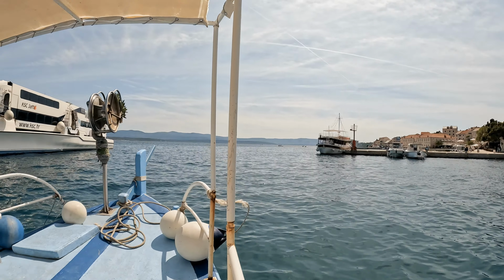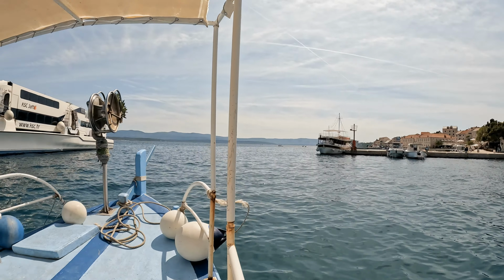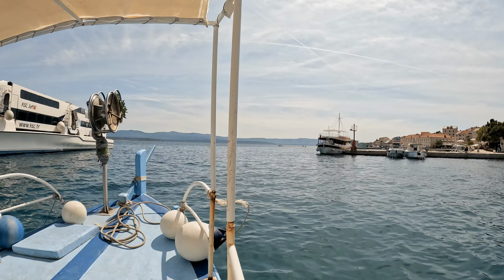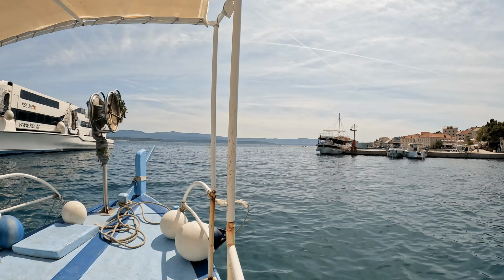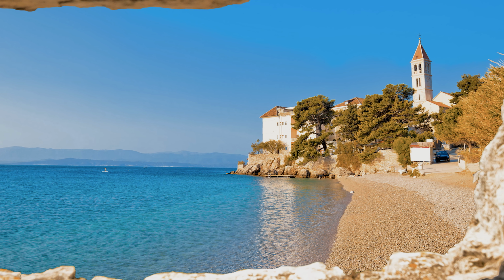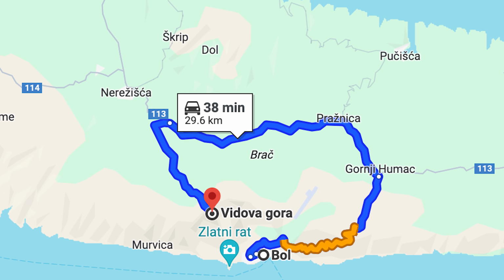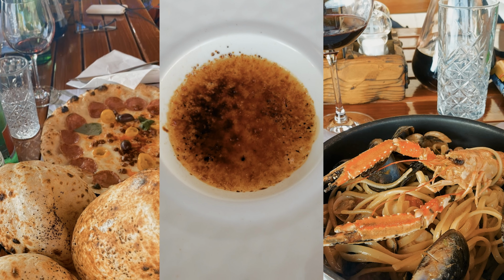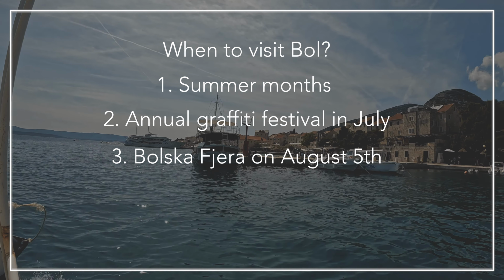Day Trip to Bol (Brac Island) - Best Travel Tips From Locals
Get ready to join us for an unforgettable day trip to Bol on Brac island in Croatia.

In this video, we’ll provide firsthand tips you should keep in mind when visiting Bol. We'll reveal the optimal ways to reach this enchanting town, explore its beaches, and immerse yourself in the array of activities Bol has to offer.

Let this guide be your inspiration to discover the allure and beauty of Bol!

Chapters:
00:00 - Intro
00:32 - Best transportation options for a day trip to Bol
01:15 - Arriving at the harbor
01:41 - Things to do on a day trip to Bol
03:54 - When is the best time for a day trip to Bol?
04:37 - Outro